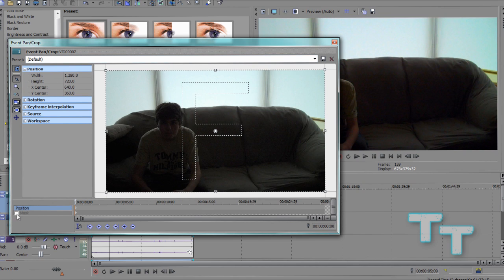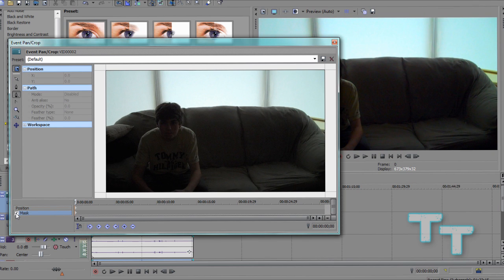Sony Vegas Pro 10 / 11 | Clone Effect Tutorial !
In this Sony Vegas Pro 10 tutorial we're going to be showing you how to create the much wanted "Clone Effect" or "Double Effect" in Sony Vegas Pro.

This tutorial is fairly simple to do if you follow the instructions! PLEASE make sure that when filming you keep the camera in the same place to avoid extra difficulties!